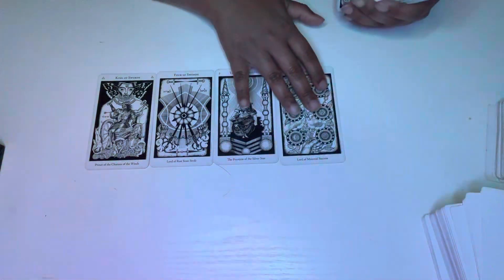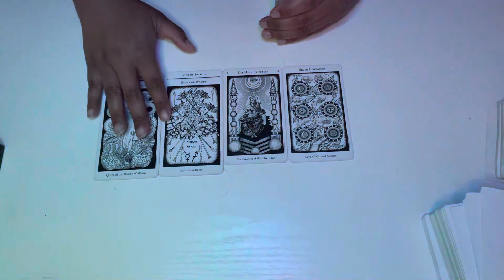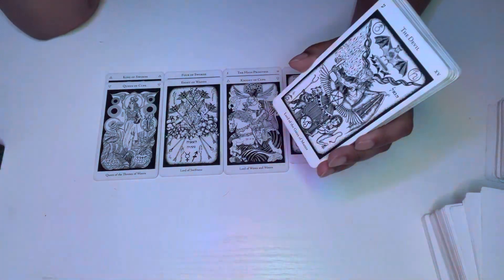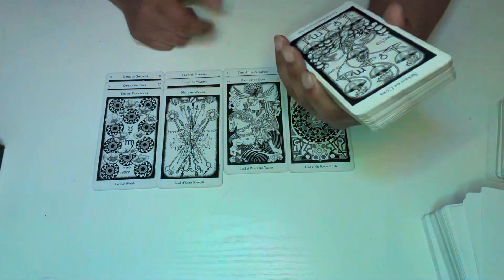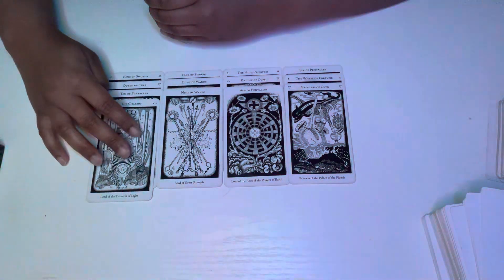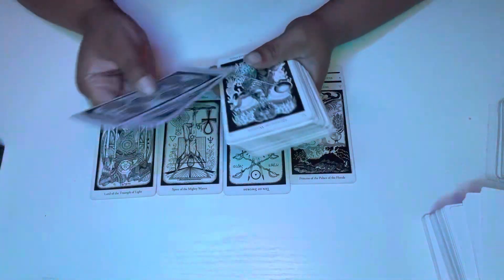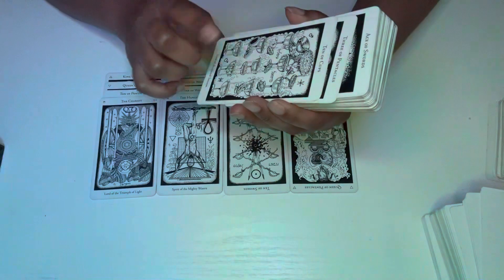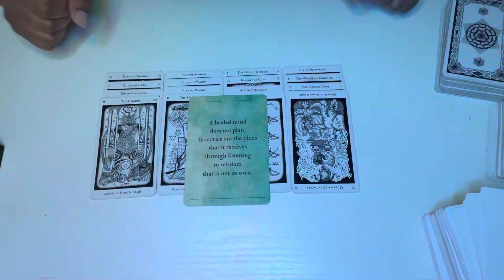TAURUS ♉️ BEING OFFERED SOMETHING TO REDIRECT YOU FROM THE PATH THE DIVINE IS DIRECTING YOU TOWARDS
I do not offer Personal Readings!